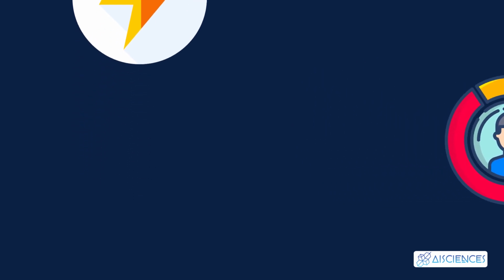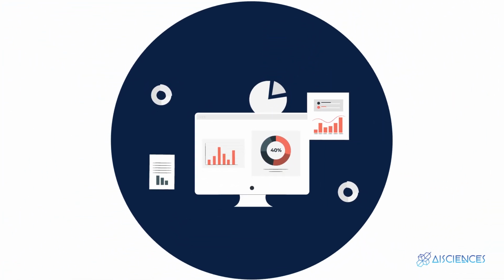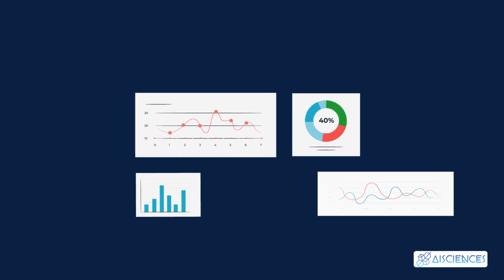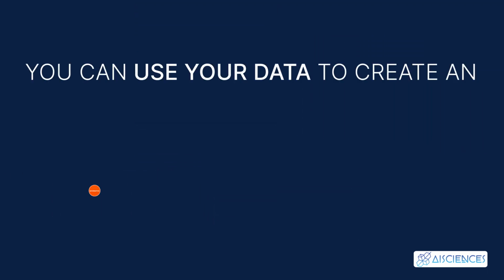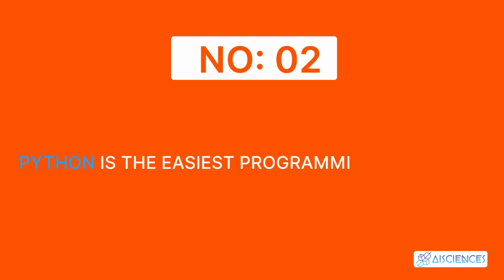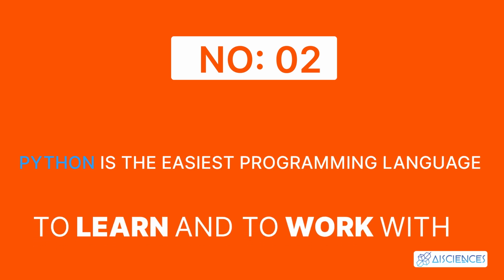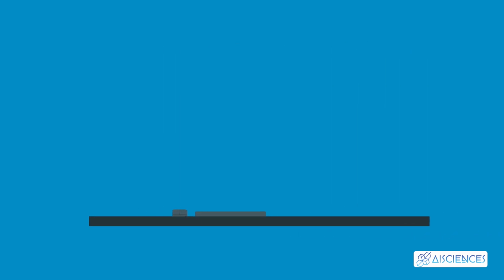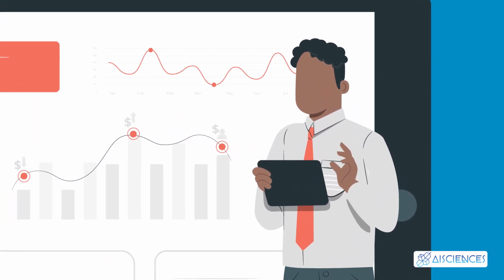Unleash the Power of Python for Data Science Projects | Learn Python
The best way to start your data science career is with Python. In this video, we are going to tell 3 ways on how to unleash the power of Python for data science projects.